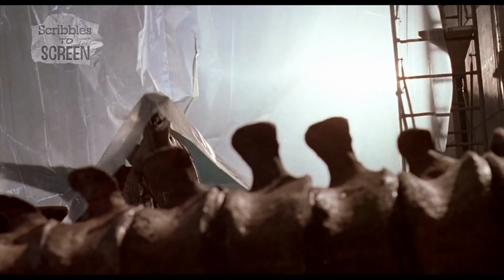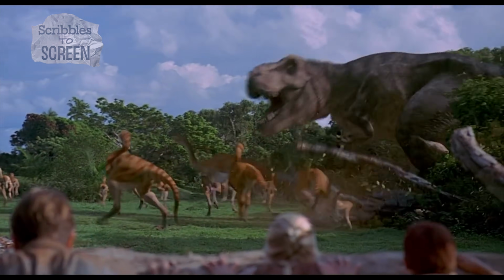Lost Media: Jurassic Park (1993 Deleted Scenes)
Keep up-to-date by following me on social media!

Back yet again with a brand-new lost media video, hopefully this should be the start of more frequent uploads, proving I've got staying power. Hopefully! with a whole new set up of how we will be covering these subjects. In this retrospect, I shall be talking about many of the trim scenes, that didn't make it into the final cut of Jurassic Park, as well divulging Into a bit of the history, and my own personal thoughts about the movie.

Timestamps - Feel free to skip to any of the chapters.
Trailer Introduction 0:09
Synopsis 1:08
Page to Screen 3:45
Deleted Content 5:24
Reemergence 12:12
Conclusion 12:52

prod. - lukrembo
Juice WRLD -  CapsCtrl
Escape - Sirius Beat
We Are One - Vexento